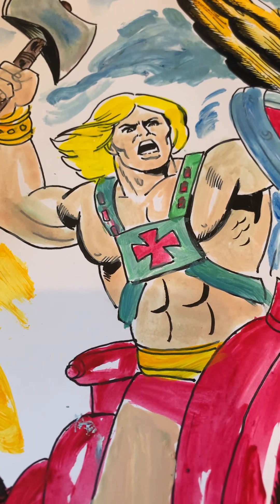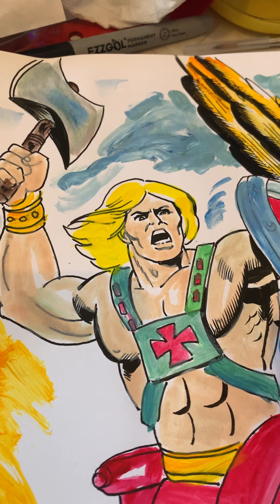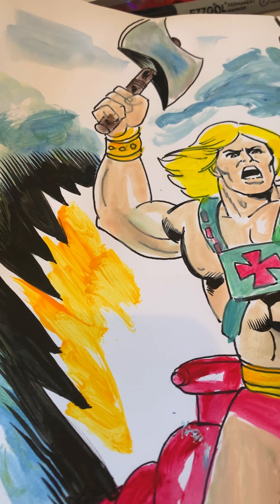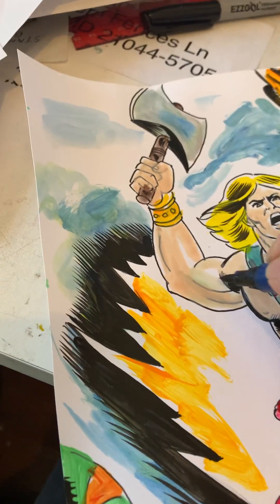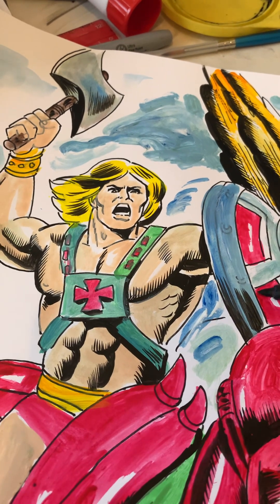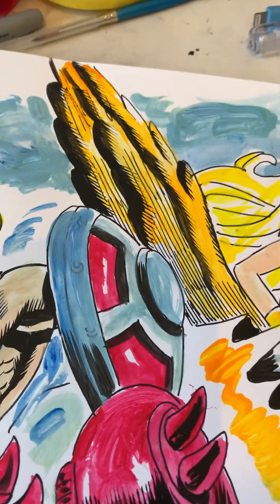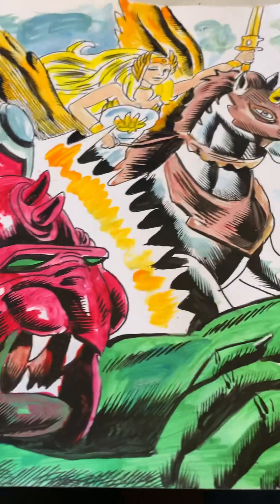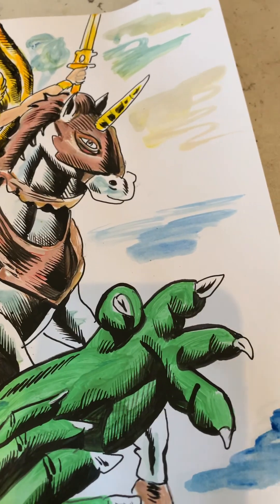Ken Landgraf draws He-Man and sexy She-Ra!! Masters of the universe!!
THE HE-MAN DRAWING IS 11 BY 17 AND IS $100.00 AND $10.00 POSTAGE . MESSAGE ME IF YOU WANT TO BUY IT ..